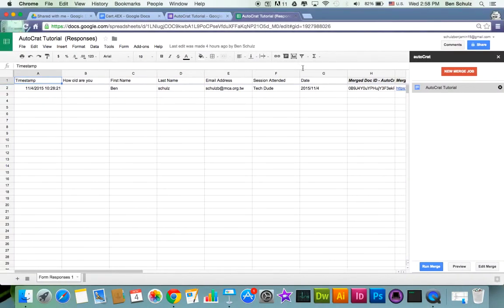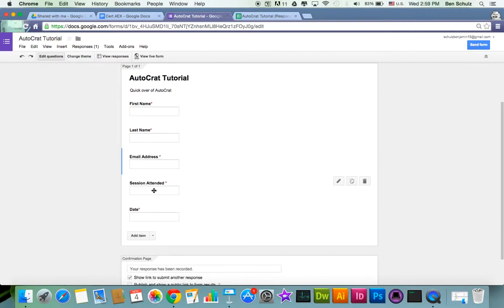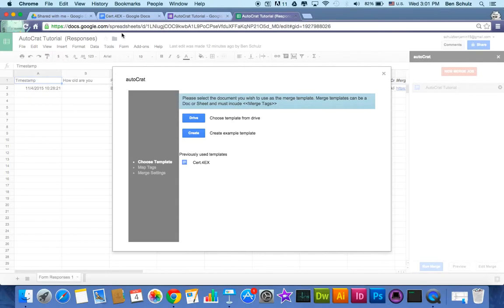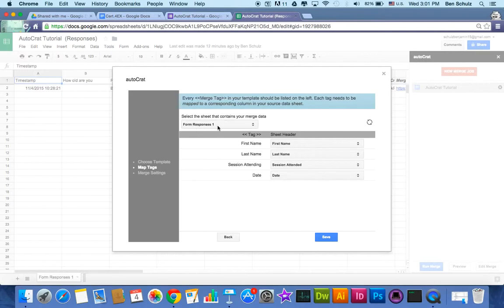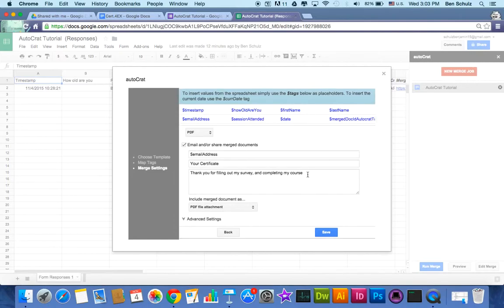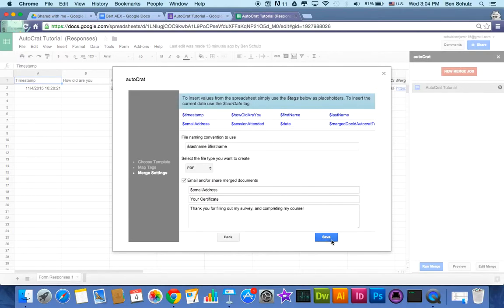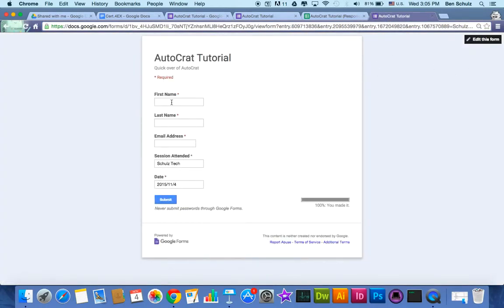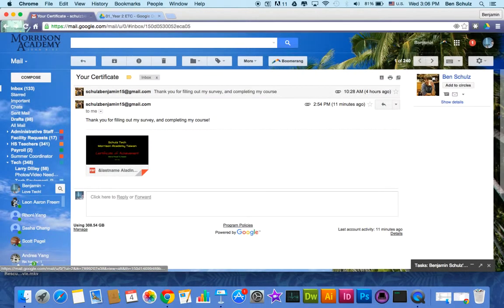AutoCrat & Pre-filled Forms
How to setup autoCrat & get a pre-filled form!